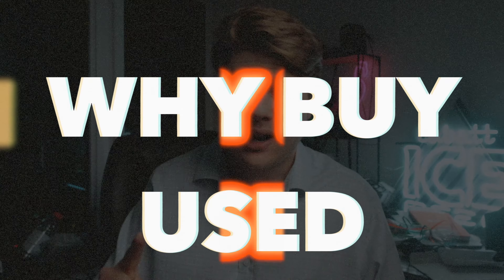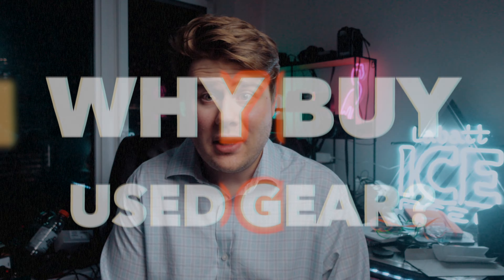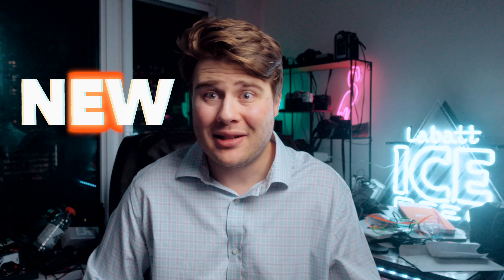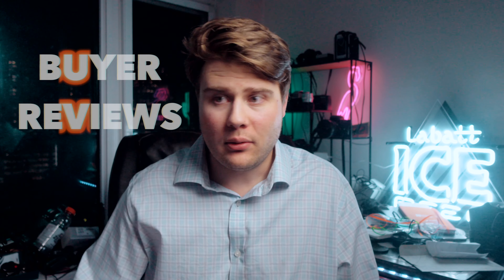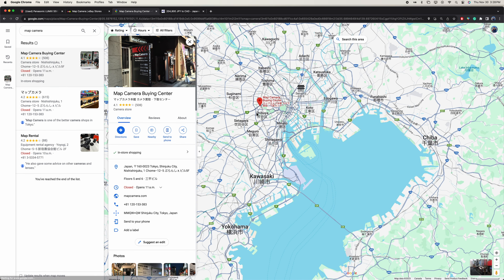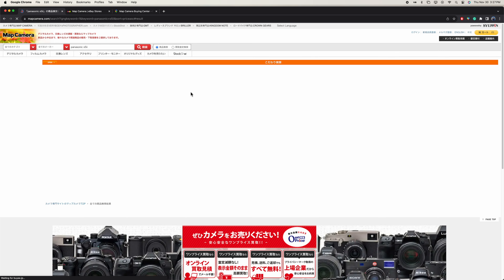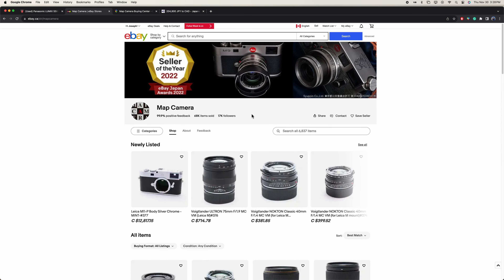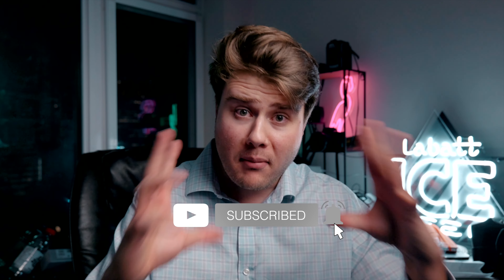Used Camera Gear - Map Camera REVIEW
Buying used gear is always somewhat risky, but if done well, can yield great savings! I recently purchased my new kit through @mapcamera_syuppin and was SO impressed with the customer service and quality!

What is your favourite used camera store?👇